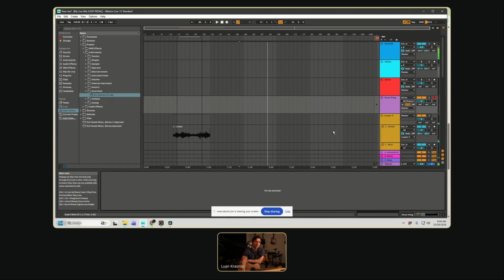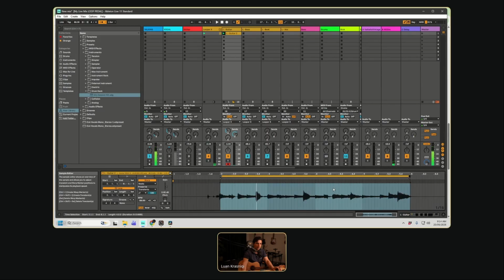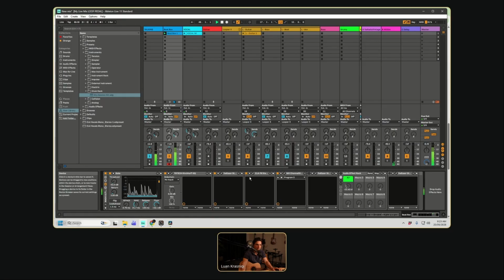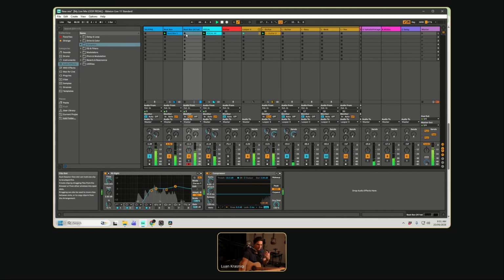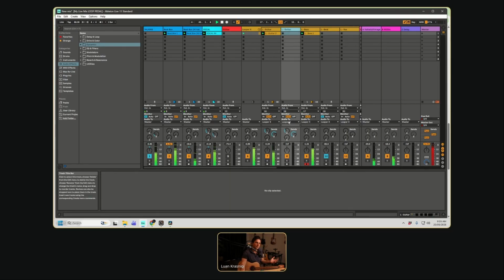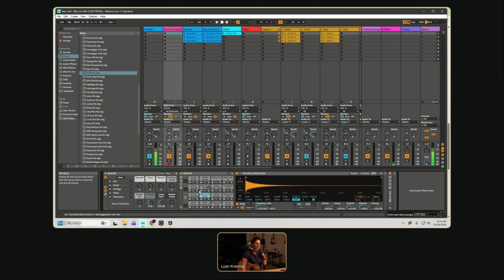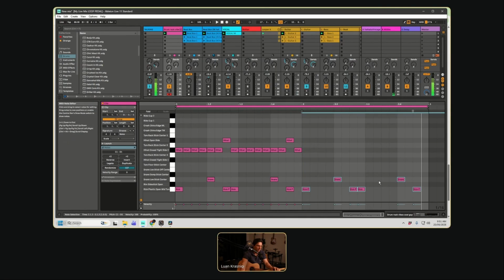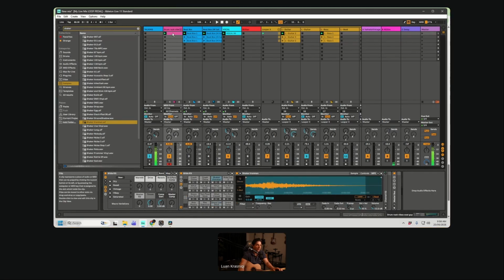Ableton set up for Singer Songwriters: Session view, Drums and Drum Midi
These are clips I share with members in our community who are looking to improve their craft and learn as fast as possible. If you're new here I'm Luan, a professional musician based in Australia. I graduated Berklee with a scholarship and I've done over 1000+ paid shows. This means I know what theortical elements to learn that get the practical results in the real world, not just in your bedroom.

0:00 Intro
2:20 Saving default set
3:30 Session View Tips
13:00 Drum ideas using beatbox
34:10 Recording Session ideas to arrangement view
36:40 Setting up Drum Midi